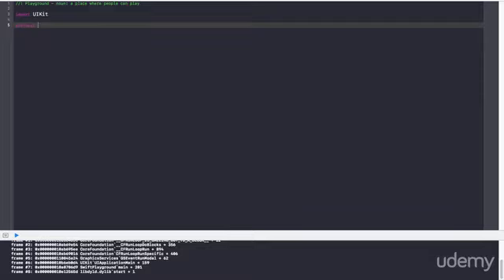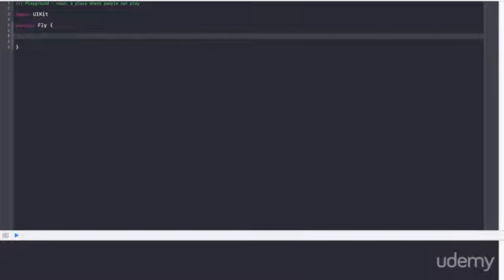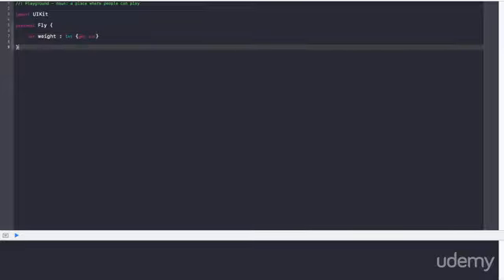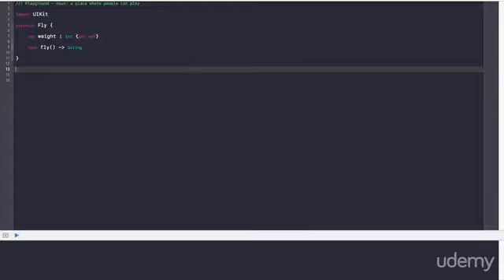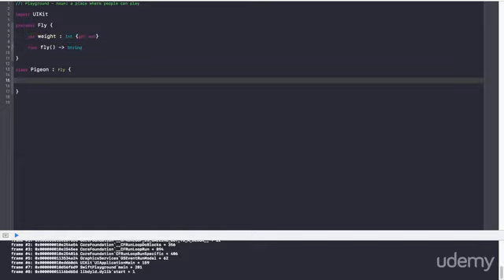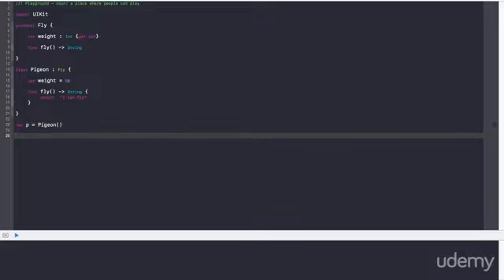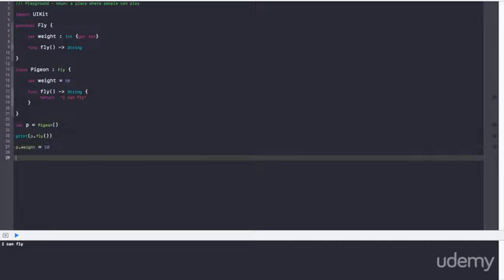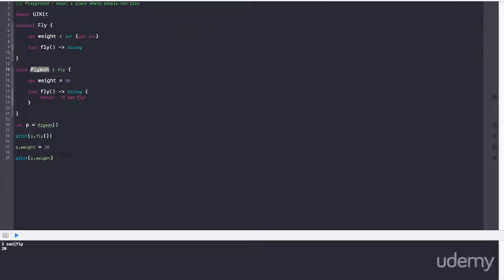Swift Programming Tutorial 2021 - Swift Full Course for Beginners - Protocols LEC #17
[{(Owner information)}]

From: Lahore.